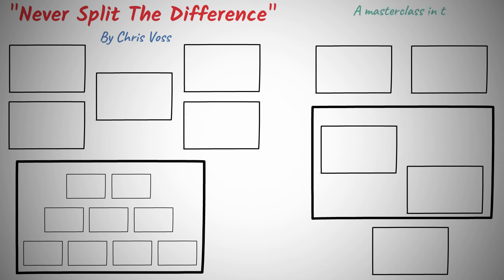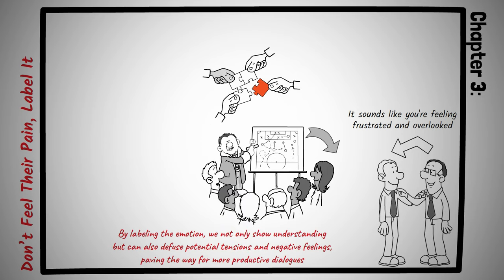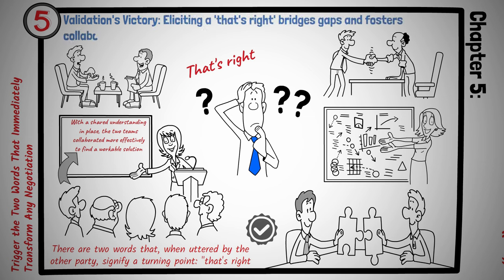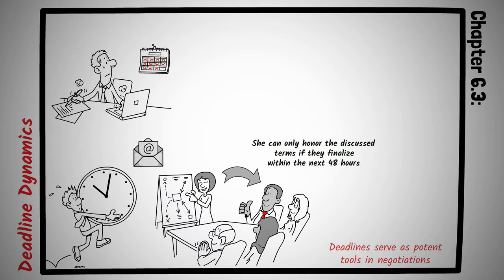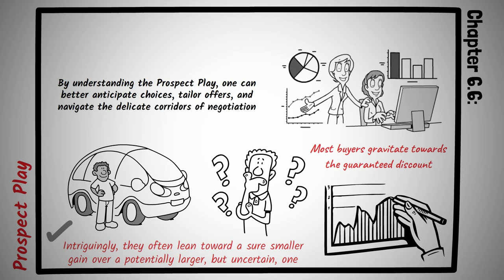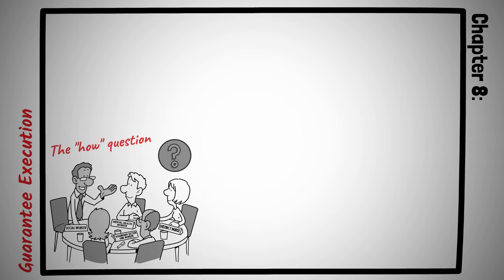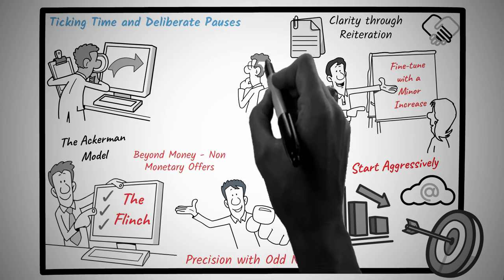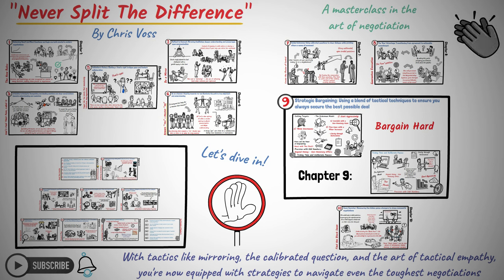Book Summary: Never Split the Difference (Chris Voss & Tahl Raz)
▶ Today, we dive into "Never Split The Difference" by Chris Voss & Tahl Raz. Share your thoughts and questions in the comments-I'd love to hear from you!

▶ All 10 Chapters:
00:00 Introduction.
00:22 (1) - Balancing Heart and Mind: Emotions and logic are both pivotal in modern negotiations.
02:45 (2) - Reflect to Connect: Mirroring facilitates deeper understanding and encourages open communication.
04:39 (3) - Articulate to Navigate: Recognizing and labeling emotions can steer conversations towards understanding and resolution.
07:25 (4) - No as a Beacon: Steering towards 'no' can illuminate the path to true alignment and understanding.
09:30 (5) - Validation's Victory: Eliciting a 'that's right' bridges gaps and fosters collaboration.
11:28 (6) - All:
(6.1.) - Anchoring Ascendancy: Setting initial benchmarks to navigate ensuing negotiations.
(6.2.) - Loss Lure: Exploiting our innate aversion to loss to make offers resonate.
(6.3.) - Deadline Dynamics: Deploying time constraints to foster urgency.
(6.4.) - Fairness Factor: Leveraging the universal appeal of equitable treatment.
(6.5.) - Audit Approach: Proactively addressing potential issues to steer the narrative.
(6.6.) - Prospect Play: Capitalizing on our inclination for definite, immediate benefits.
26:02 (7) - Guided Autonomy: Using calibrated questions to steer dialogue while granting others a sense of command.
28:15 (8) - The 'How' Advantage: Transitioning from agreement to actionable commitment.
30:16 (9) - Strategic Bargaining: Using a blend of tactical techniques to ensure you always secure the best possible deal.
36:22 (10) - Swan Searcher: Discovering the hidden game-changers to shape successful negotiations.
39:42 Outro

Together, let's master life!